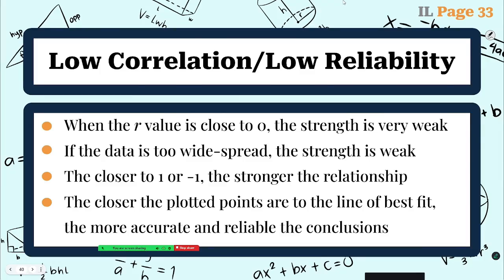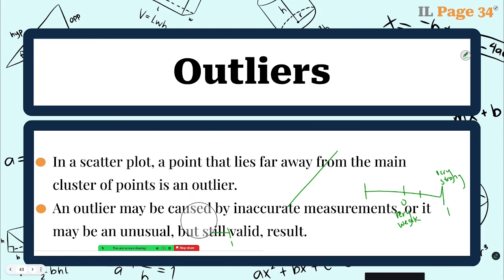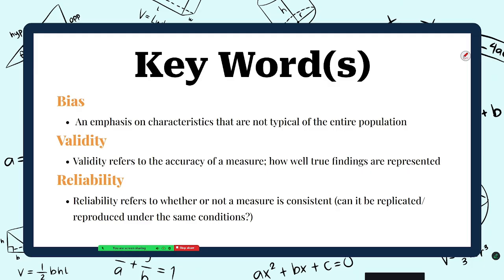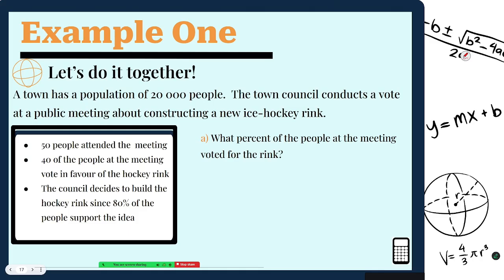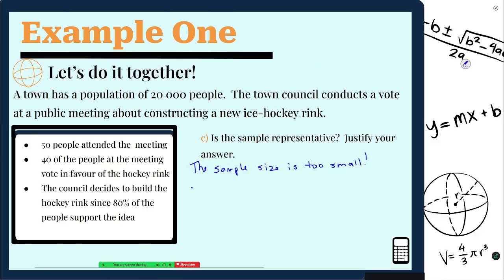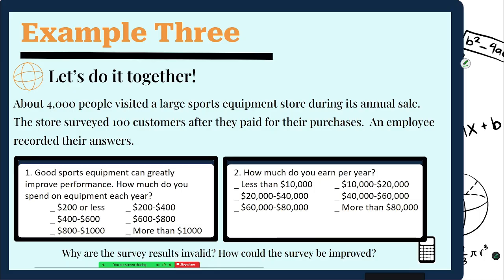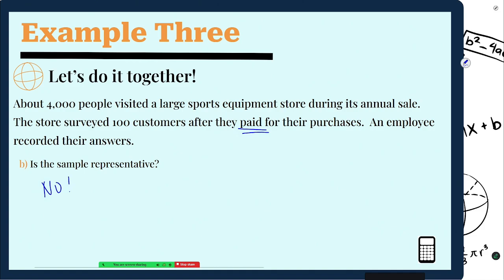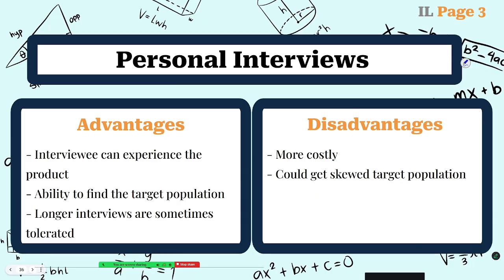MAP4C Unit Three, Lesson 11. Part 1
Survey Design
Explain what a survey is and how to conduct one.